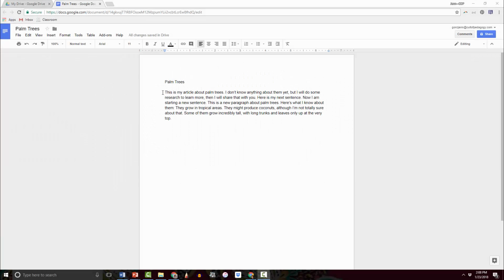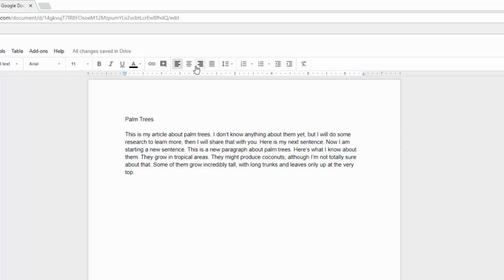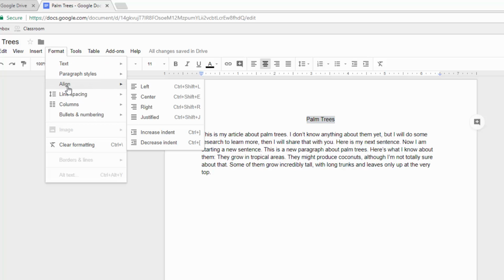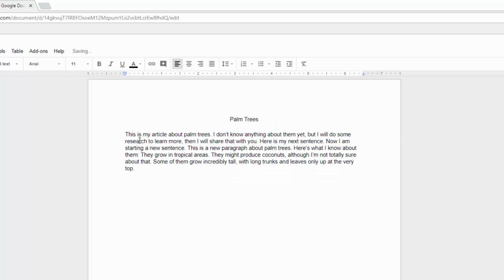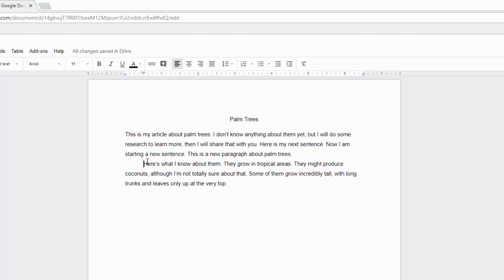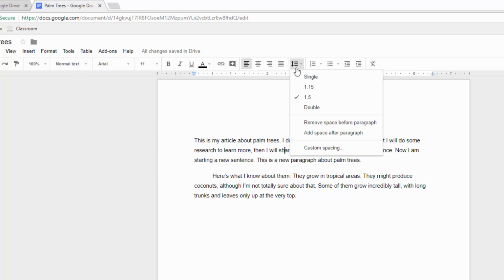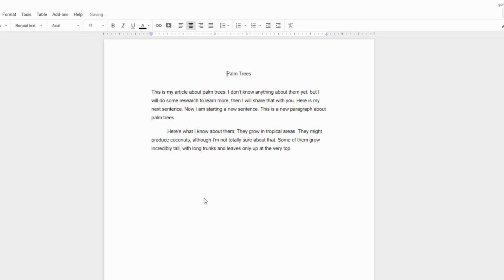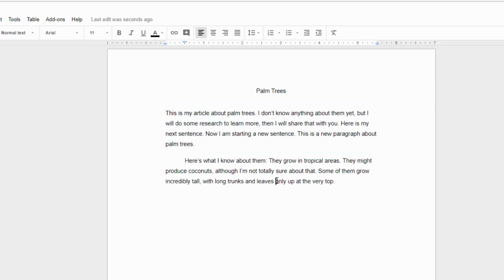02 Alignment Spacing Margins copy